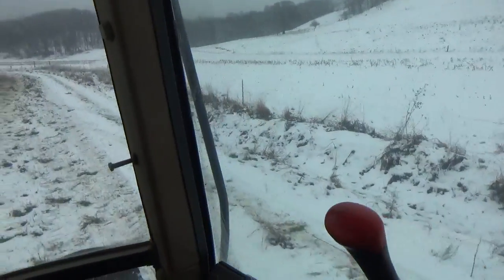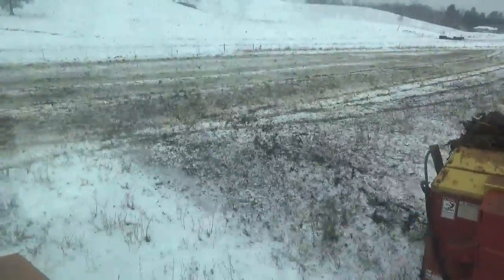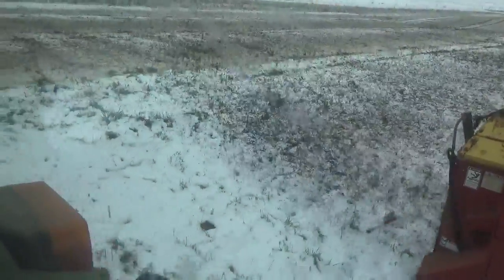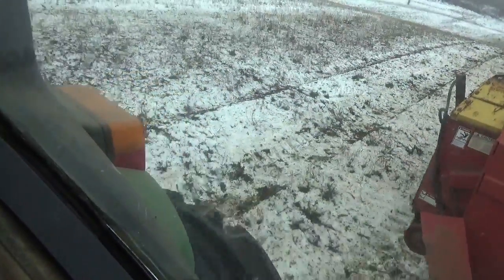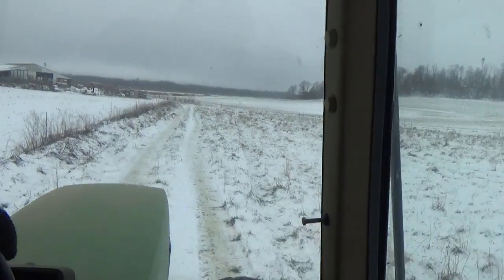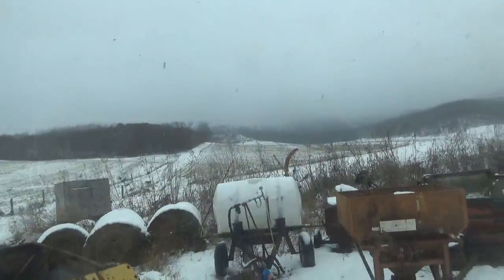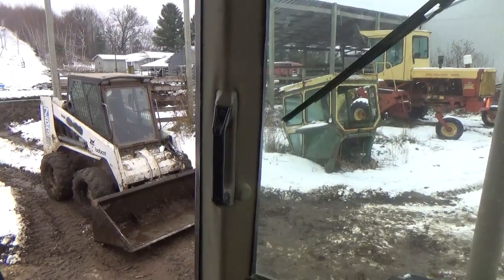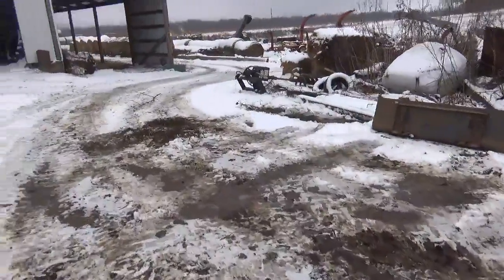Spreading manure with the John Deere 6400 and New Holland v spreader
Well it works much better now that all the flighting is straight and its not full of twine and net wrap! Its a little spreader and doesn't hold a lot of manure but it does a very nice job of spreading, no big clumps and a wide pattern!